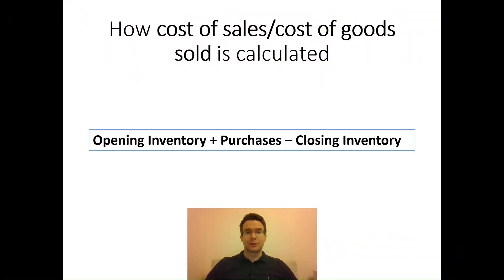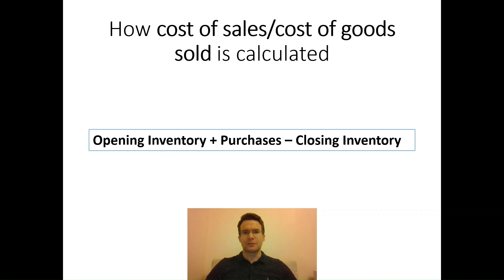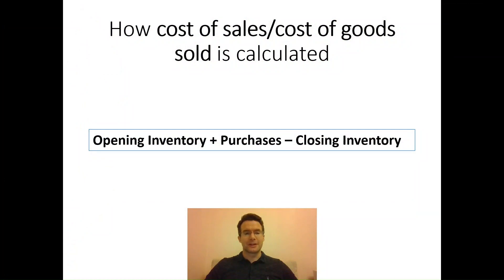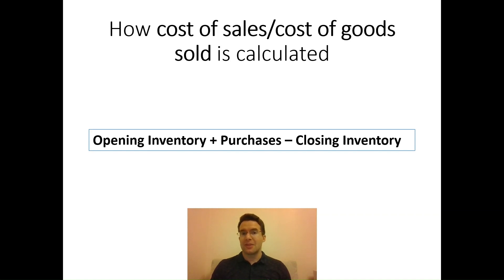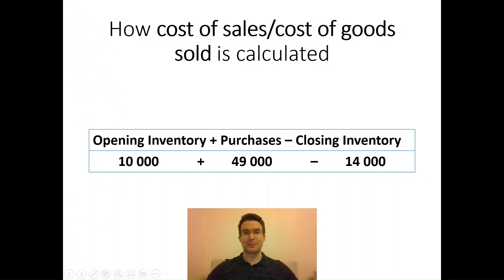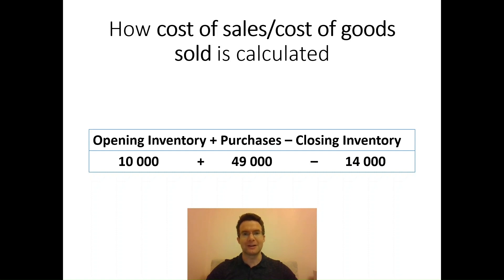How to calculate Cost of Sales ✅ Income Statements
This video gives viewers a clear method of calculating 'Cost of Sales' (sometimes called Cost of Goods Sold).

Sections include:
1) Introduction to Cost of Sales
2) Formula to calculate Cost of Sales
3) Worked example of working out Cost of Sales

This is a vital calculation that accountants have to make when finalising a business' Income Statement (otherwise known as Statement of Comprehensive Income).

It is also important to know when calculating a business' gross profit, gross profit margin, net profit and net profit margin.